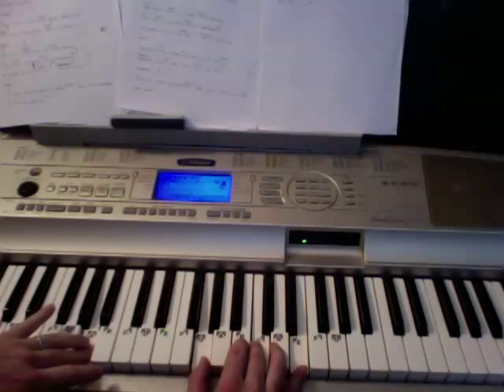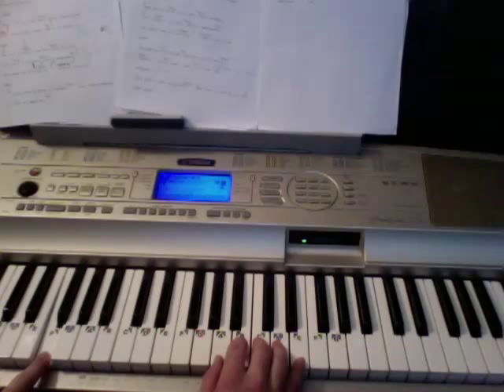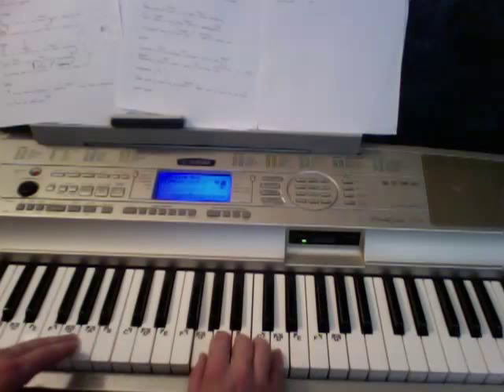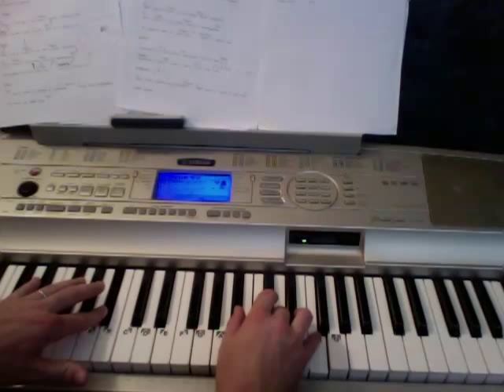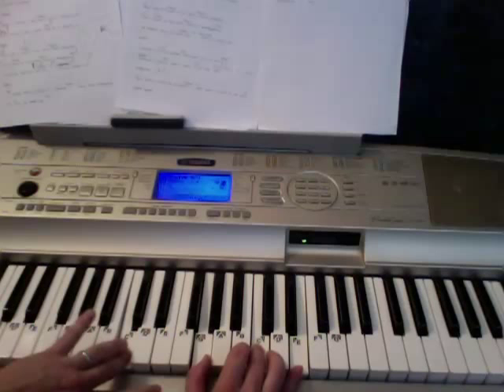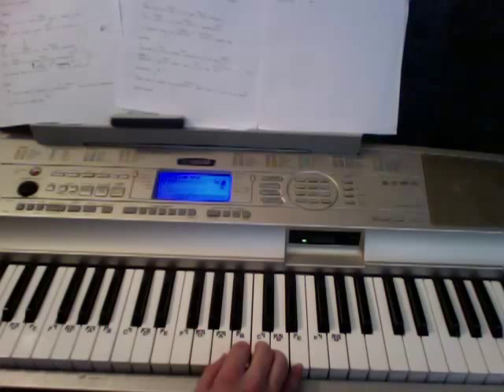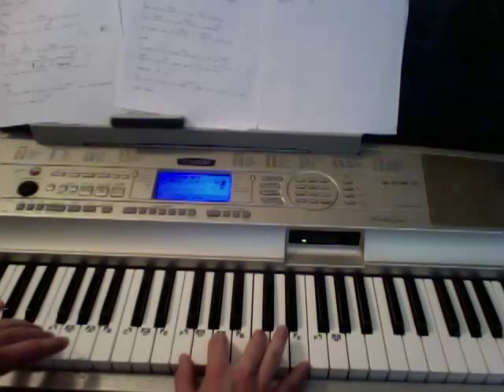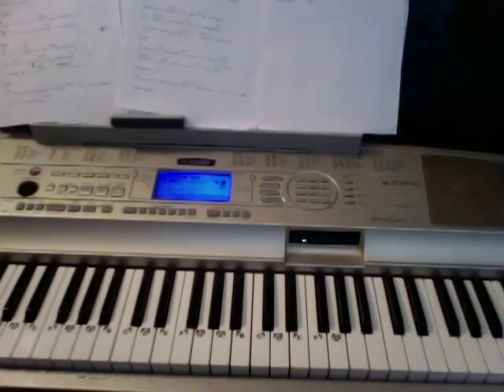World- Five For Fighting piano lesson Todd Downing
This is an easy way to play World on the piano. You Rock!